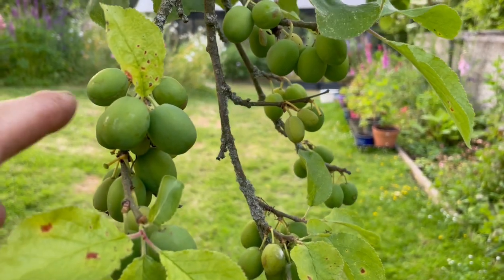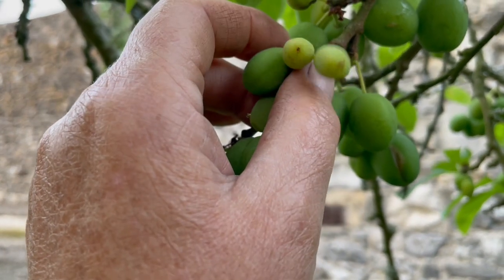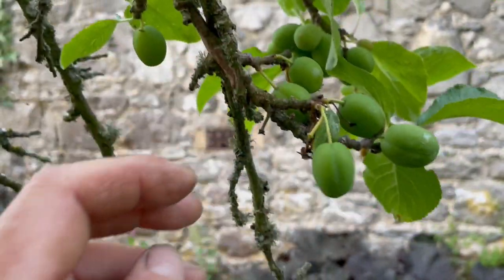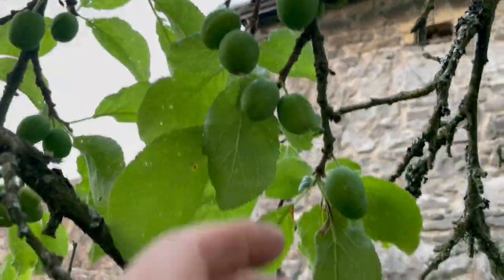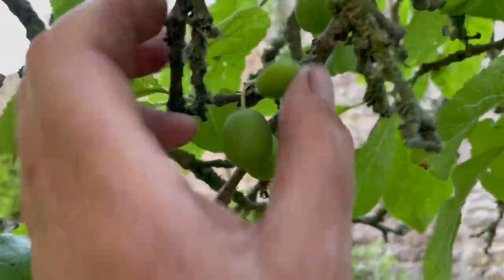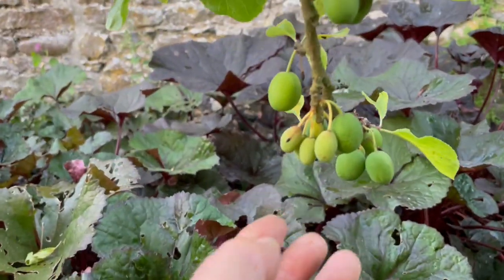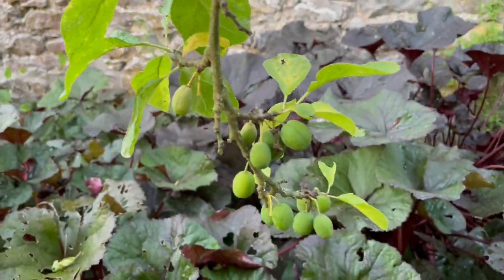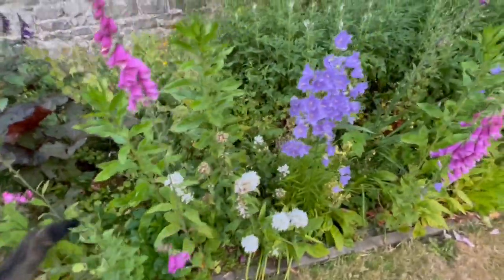Fruit trees June drop of fruit, sheds unviable baby green fruitlets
Walking in the orchard can sometimes be rather hazardous as baby apples let go of their grip and fall. Plum trees have a lighter fruit so often don’t notice a fallen plum in my hair.